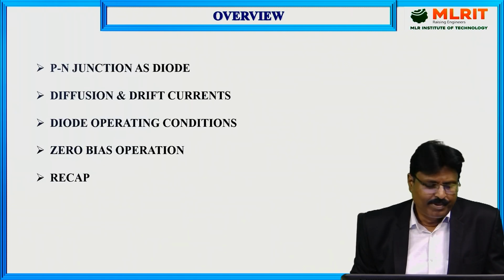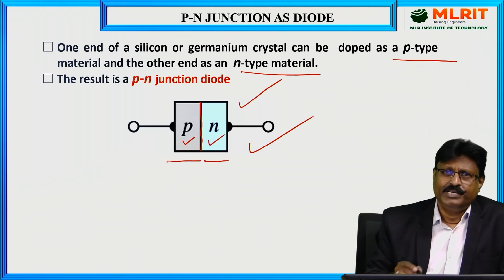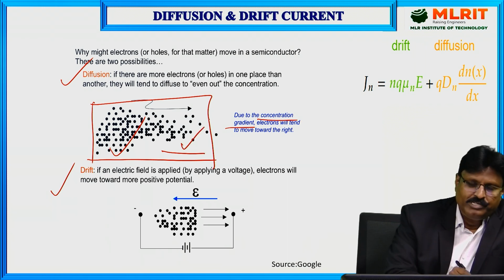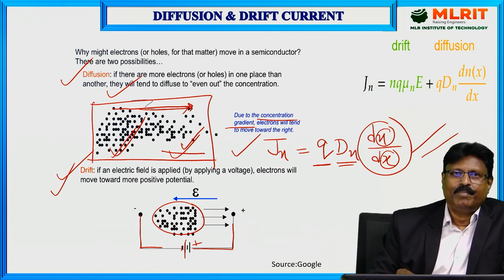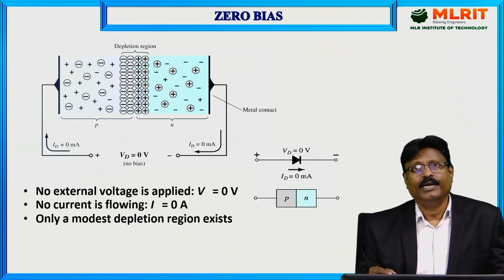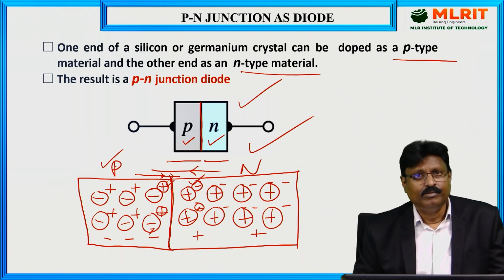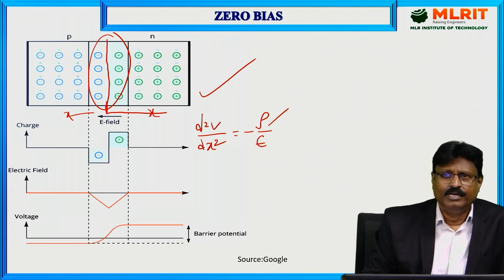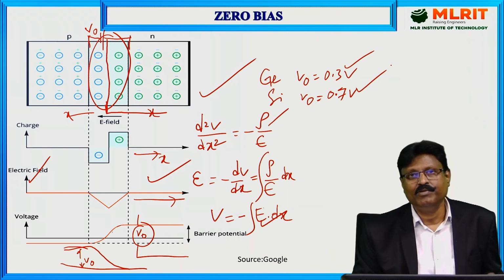LEC03|Electronic Devices & Circuits | PN Junction Diode-1 by Mr. C. Ashok Kumar,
LEC03|Electronic Devices & Circuits | PN Junction Diode-1
 by Mr. C. Ashok Kumar,
Professor,
Hyderabad.